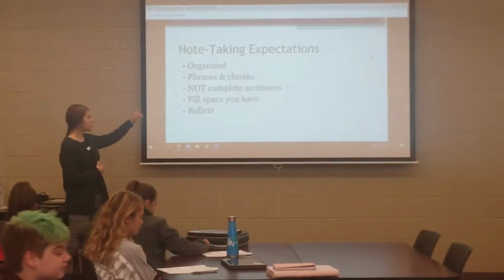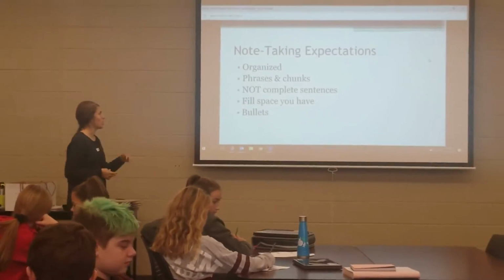Discipline Literacy_VeronicaBelvedere